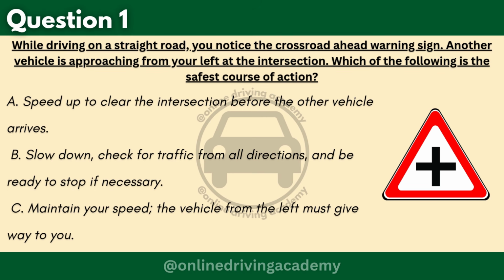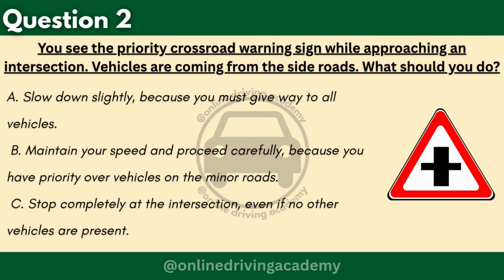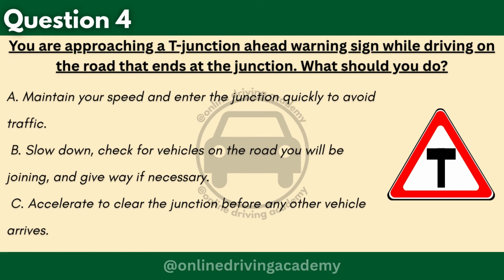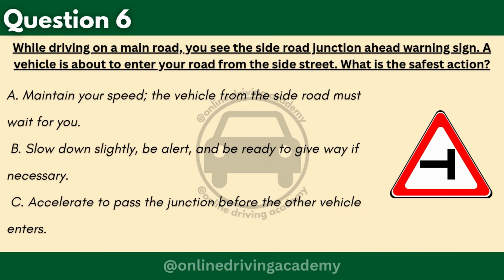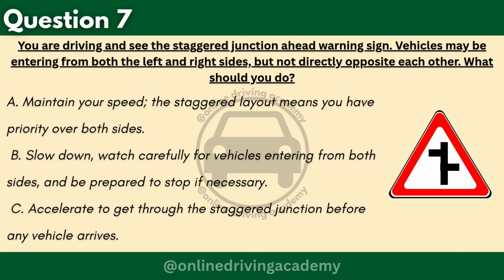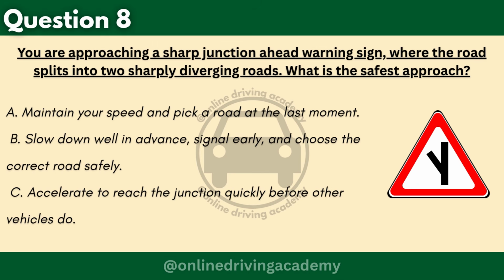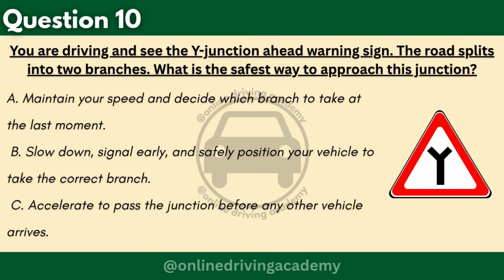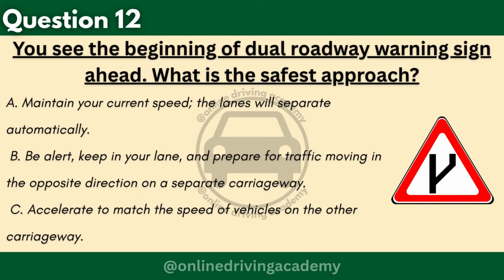ALL Road Layout Warning Road Signs | Real Learner's Licence Test Questions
These are real questions that will assist you to pass your test today.